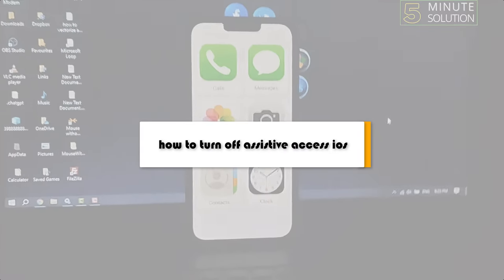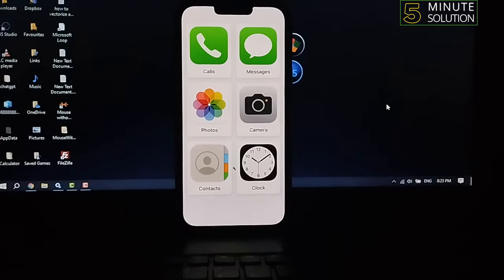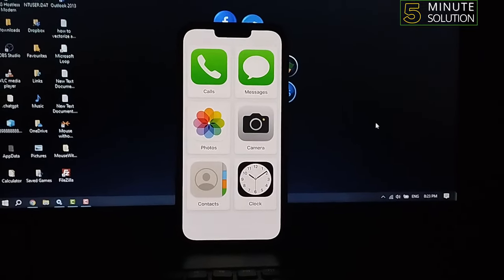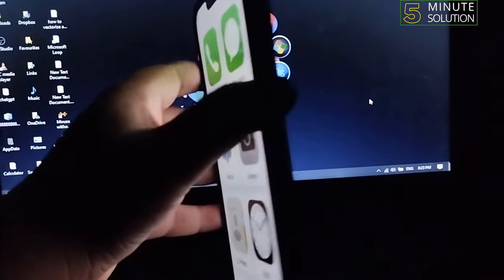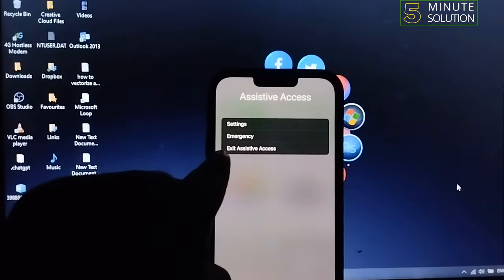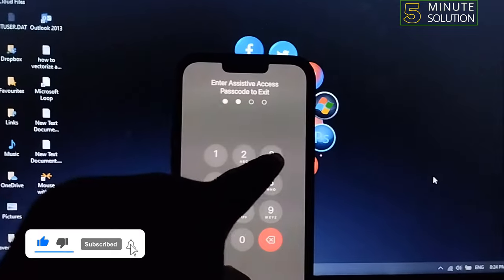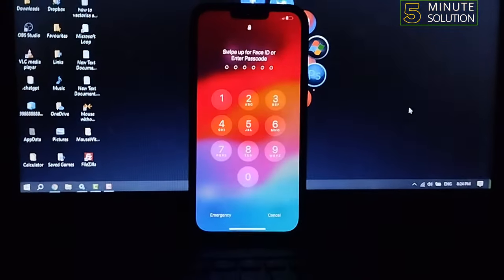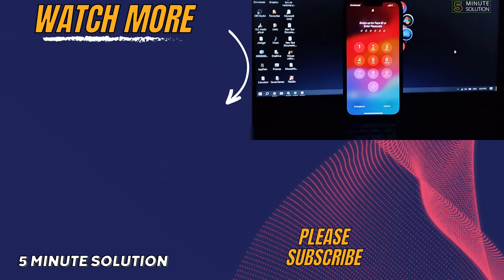How to Turn off Assistive Access iOS 17 [ 2024 ]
Exit Assistive Access on iOS 17 Now! | Discover the Simple Steps to Regain Control | Don't Miss Out! |